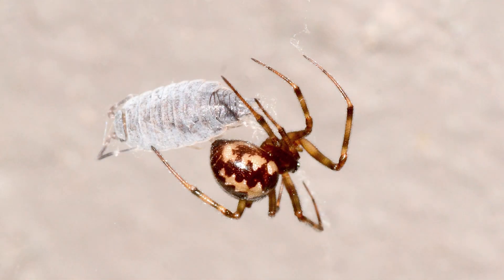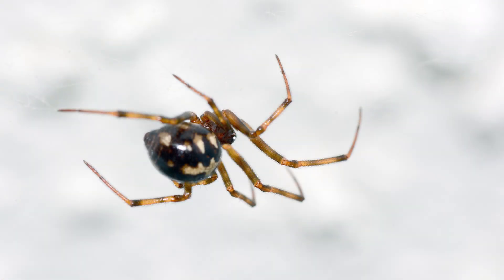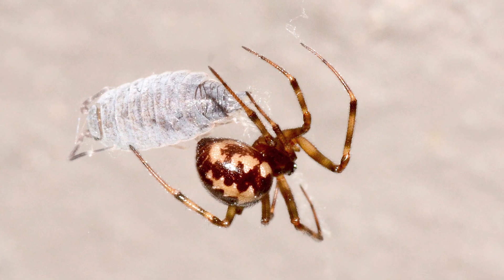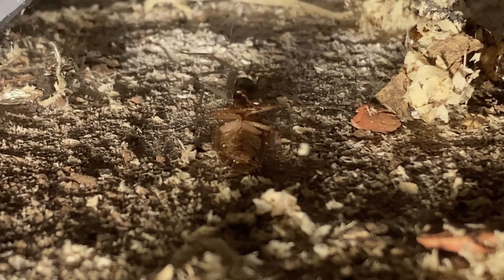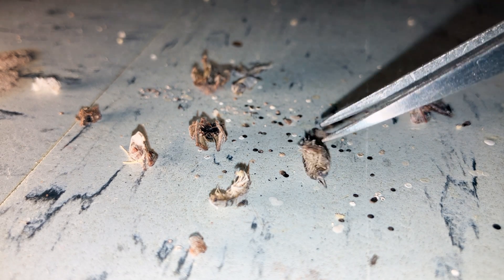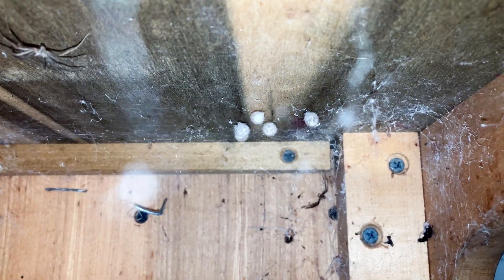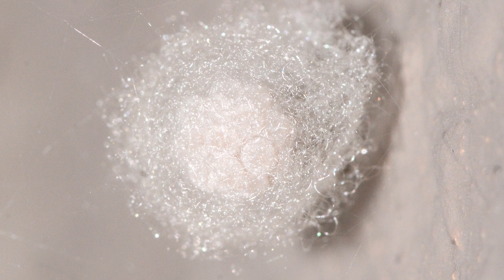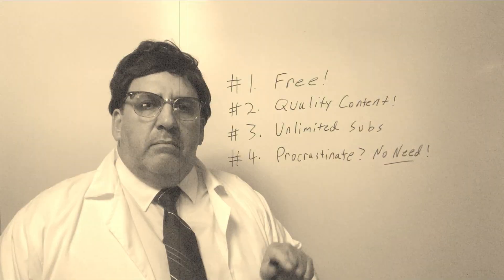The Spiders are Everywhere in Your Home: Steatoda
For this video, I am featuring a small spider commonly found in homes -- the Triangulate Cobweb Spider (Steatoda triangulosa). The Steatoda genus is found nearly all over the world, and there are more than 100 species, but each species is similar in size and shape. The colors and patterns differ, however.